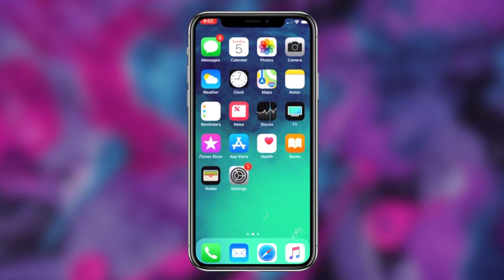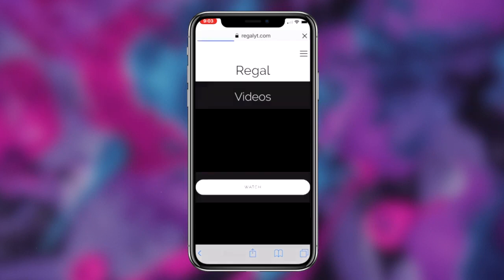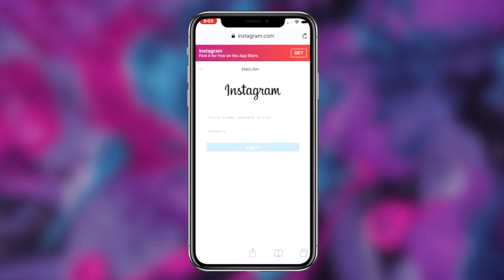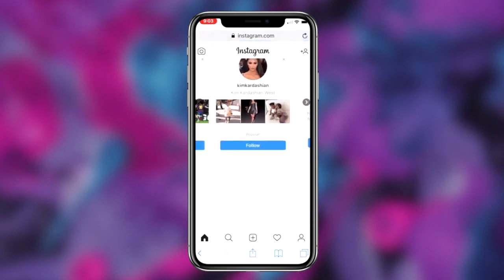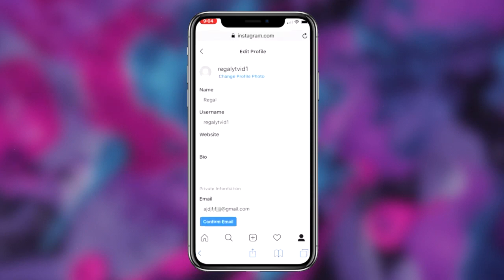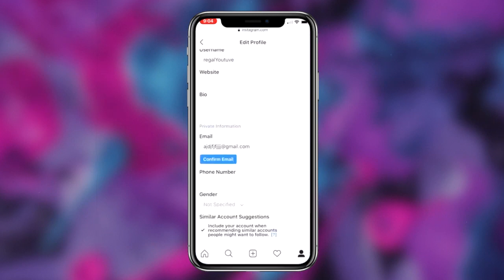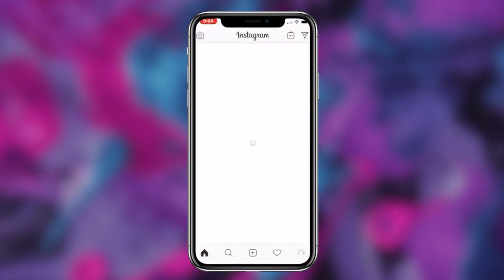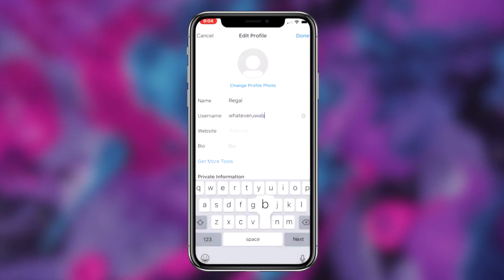How To Change Your Instagram Username in 2021 & Get Any Taken/Inactive Instagram Username